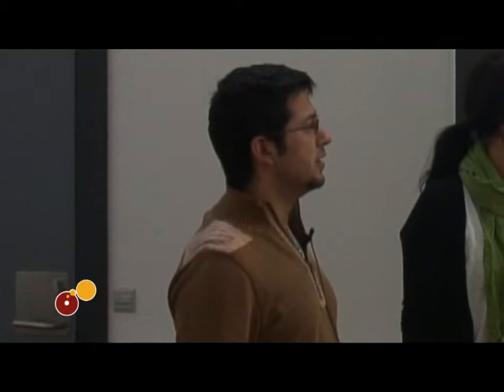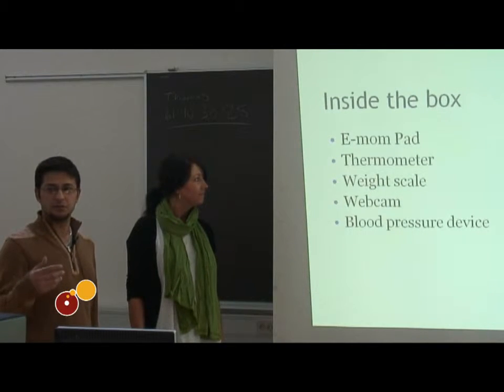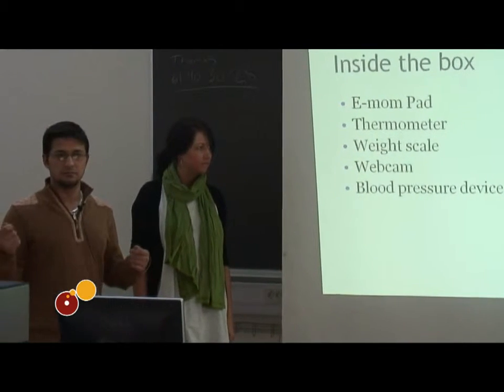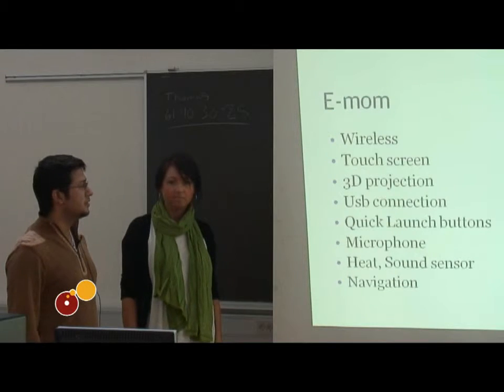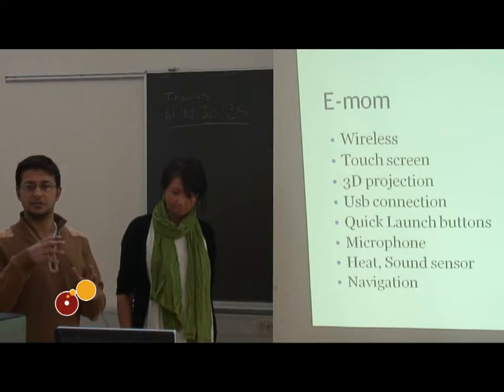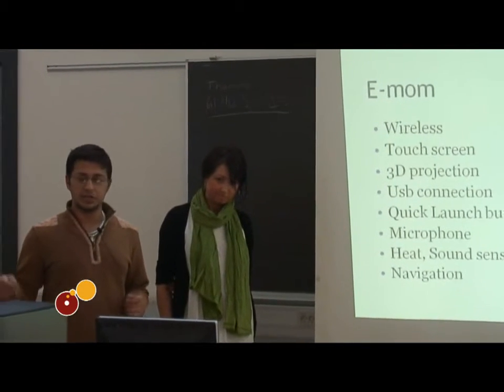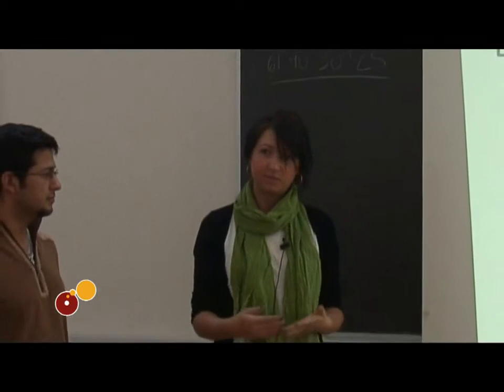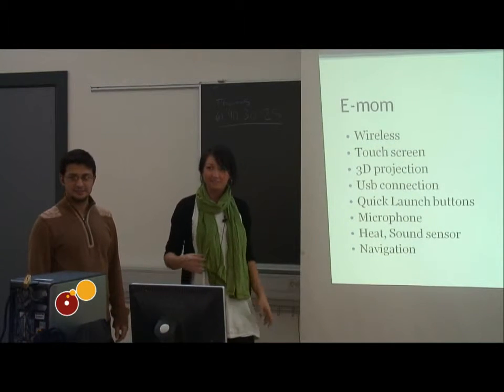6 - Pitch of ideas.mp4